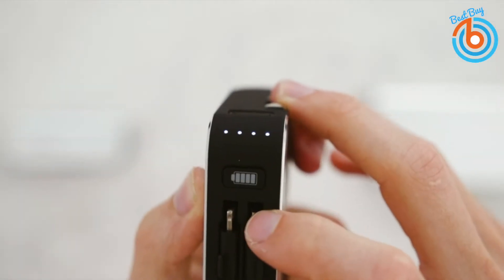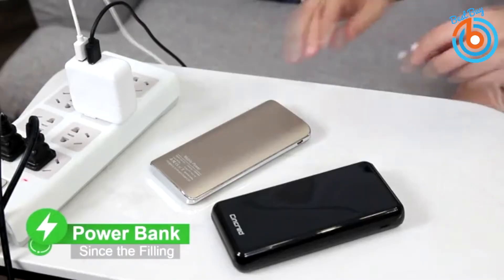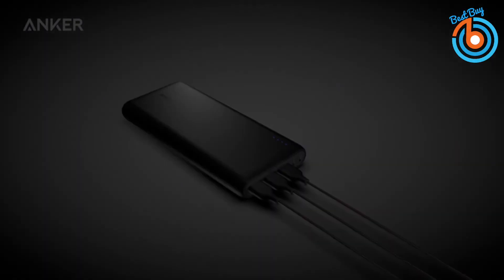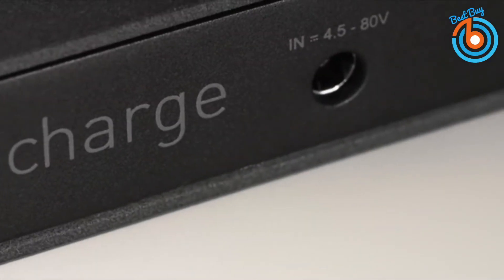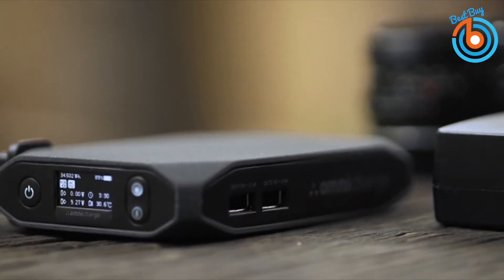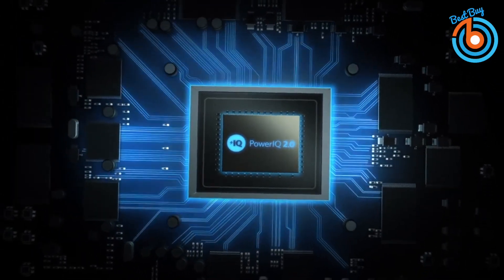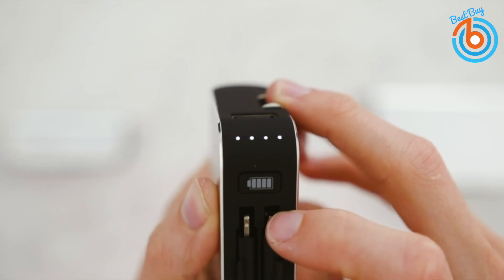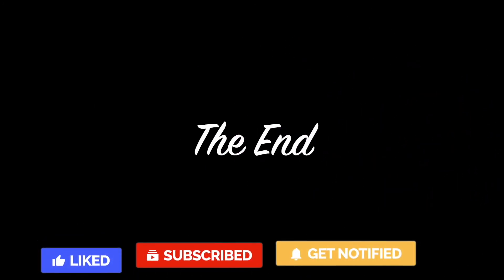5 Best Power Bank 2020 | Portable Power Banks | Portable Power Pack | Portable Power Charger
** As an Amazon Associate I earn from qualifying purchases ** This video is a guide towards buying the best power bank based on their Size, shape, weight and capacity to juice up your device when needed.

⇛  Cincred Updated 2020 Version PD Power Bank 20000mah USB C Power Delivery (18W) Portable Phone Charger, Ultra High Capacity Power Bank with 5.1A Output, External Battery Pack for Phone, Pad

⇛  Anker PowerCore 26800 Portable Charger, 26800mAh External Battery with Dual Input Port and Double-Speed Recharging, 3 USB Ports for iPhone, iPad, Samsung Galaxy, Android and Other Smart Devices

⇛  Omni 20+ 20000mah AC/DC/USB-C/Wireless Power Bank | High Powered Battery Backup for Laptops:MacBook Pro/iPad Pro/Dell/Surface | Cameras:Canon/Nikon/DSLR/DJI Drones | Smart Devices:iPhone/Samsung

⇛  Anker PowerCore II 20000, 20100mAh Portable Charger with Dual USB Ports, PowerIQ 2.0 (up to 18W Output) Power Bank, Fast Charging for iPhone, Samsung and More

⇛  myCharge Portable Charger Power Bank

Top 5 Gaming Mouse 2020 | 5 Best Gaming Mouse of 2020 | Best Mouse for Gaming 2020| Best RGB Mouse

5 Best Car Accessories You Must Have 2020 | Must Have Car Accessories | 5 Best Accessories Haul

5 Best Multi Tool For Everyday Carry | Best Multi Tool For EDC | Top 5 Best EDC Knives